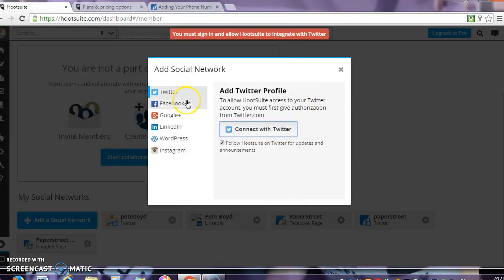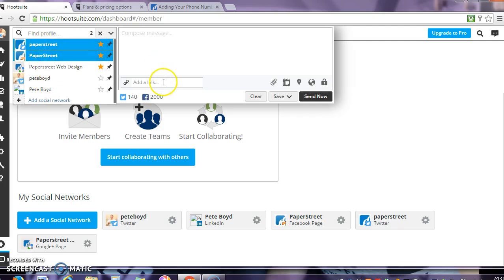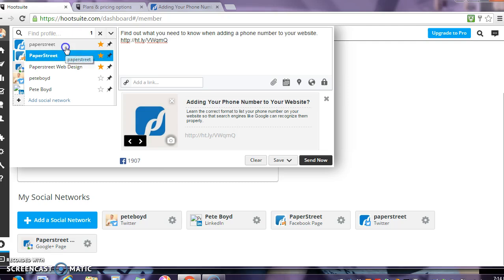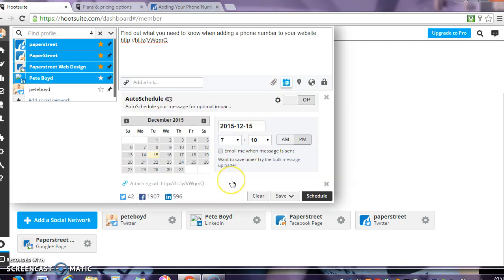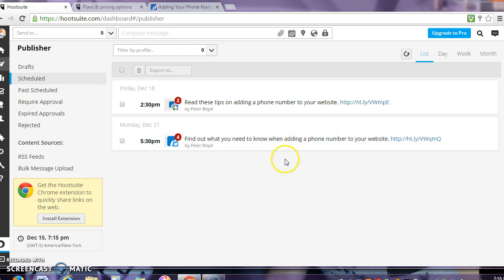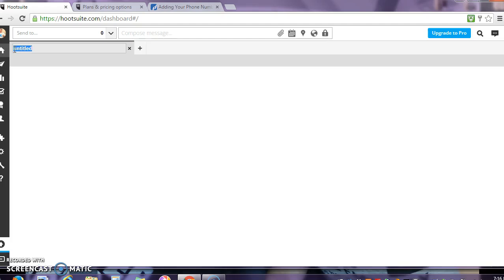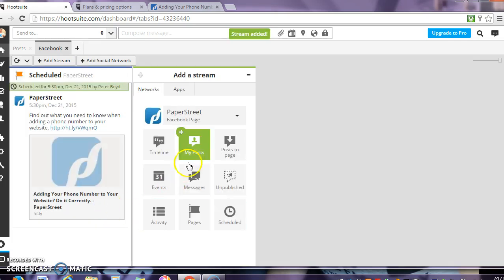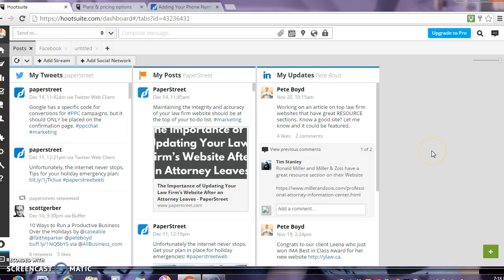How To Use HootSuite: A Basic Tutorial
Learn the basics of using HootSuite, a social media management tool. We take you step by step to add social media pages to your account, post to your pages, and schedule new posts for the future.